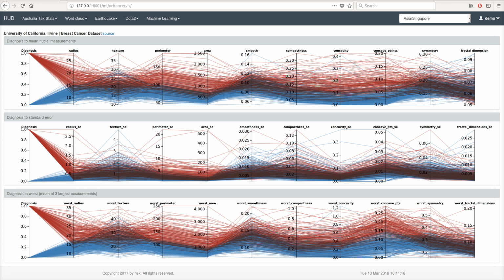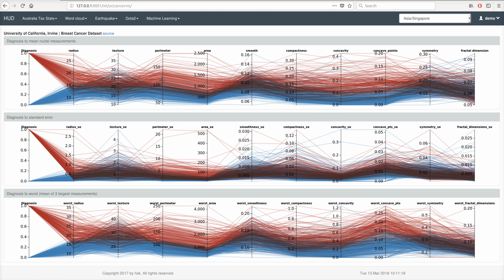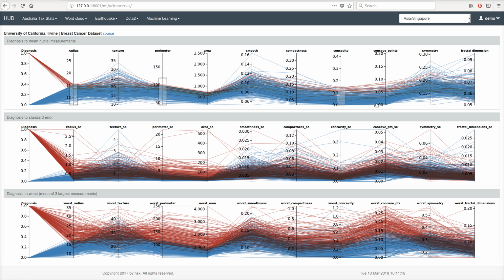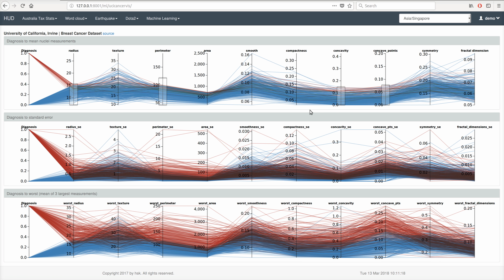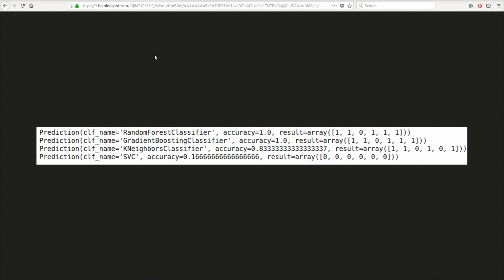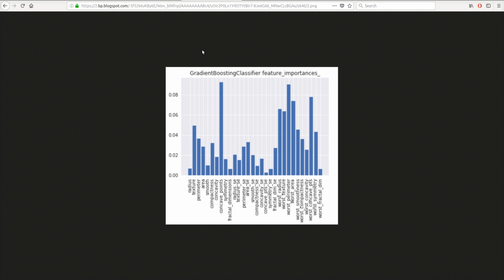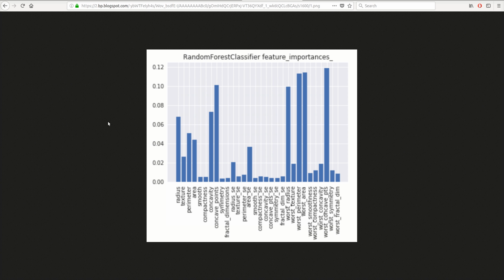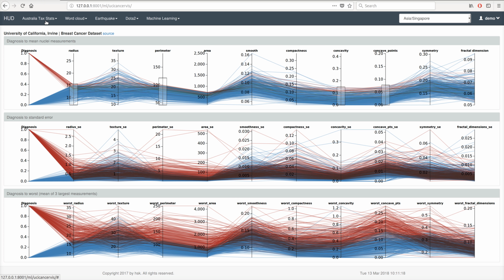Machine Learning | Insights from Visualisation | Multi-dimensional Medical Data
1) Visualize a 30 dimensional data on parallel coordinates
2) Derive insights on dimensions and candidate classifiers
3) Apply machine learning algorithms